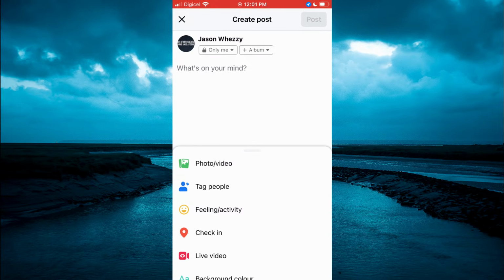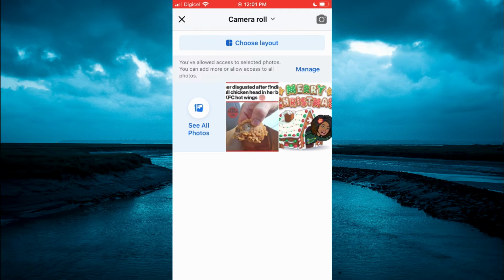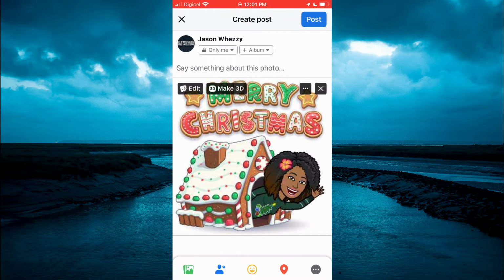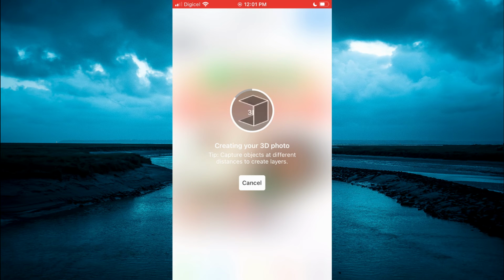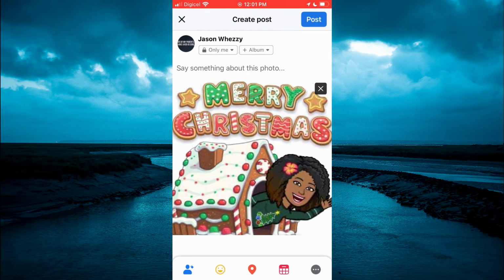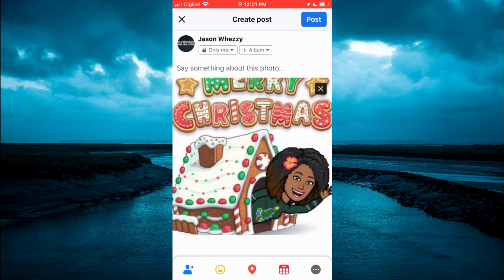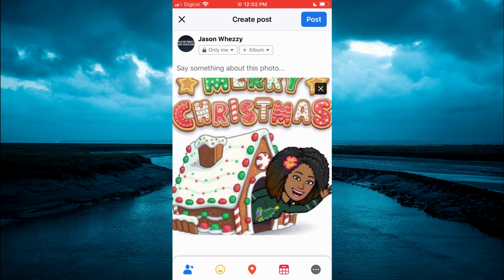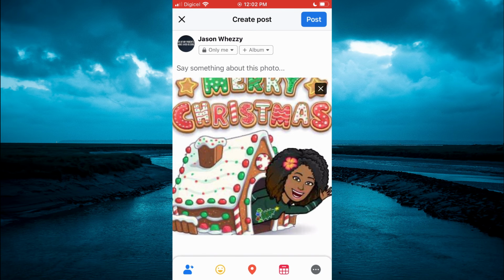HOW TO CREATE AND POST 3D PHOTOS ON FACEBOOK MOBILE